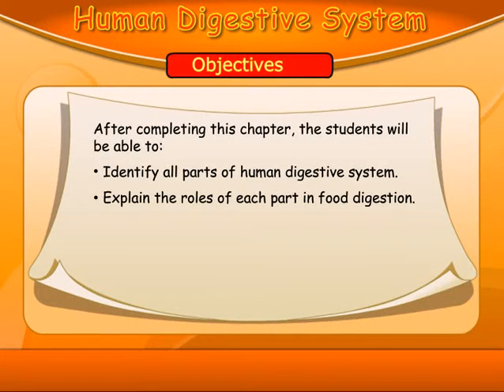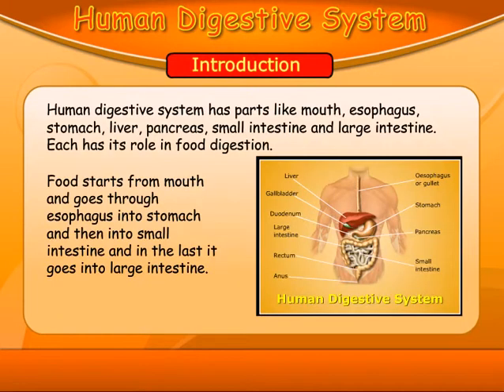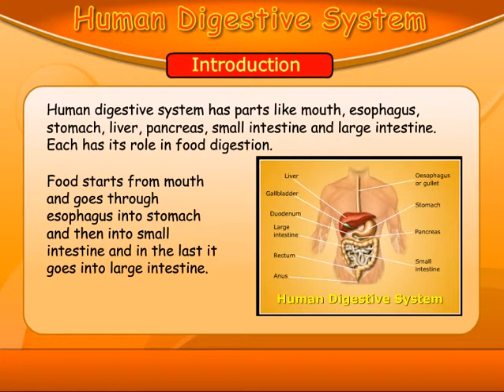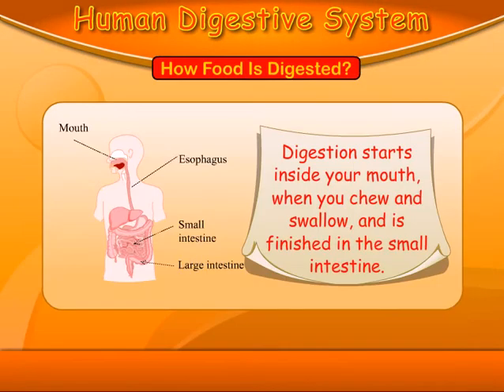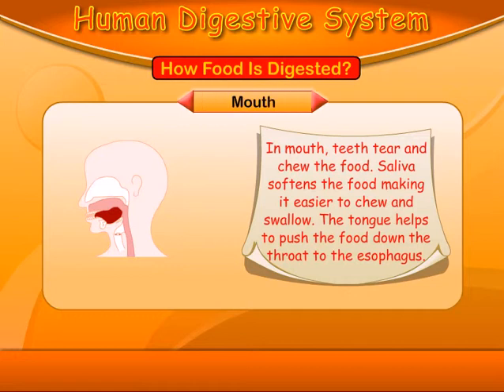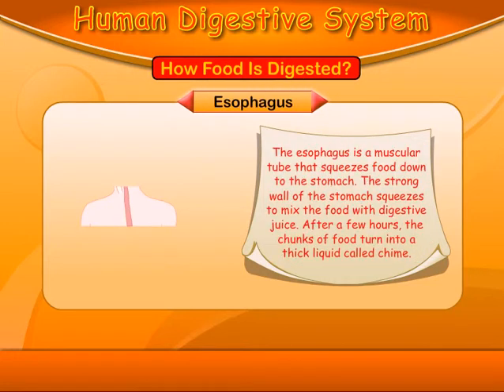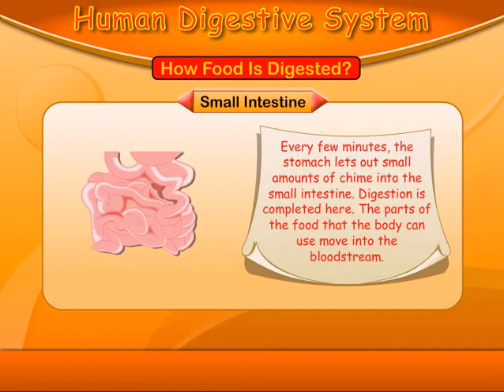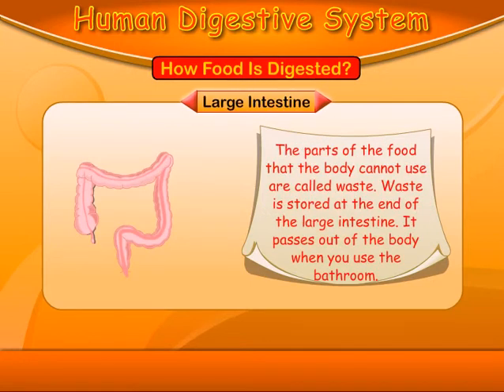Human Digestive System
After completing this chapter, the students will be able to identify all parts of human digestive system and know the roles of each part in food digestion.